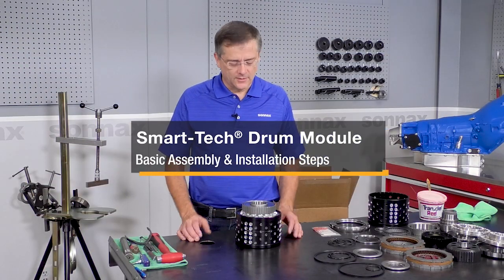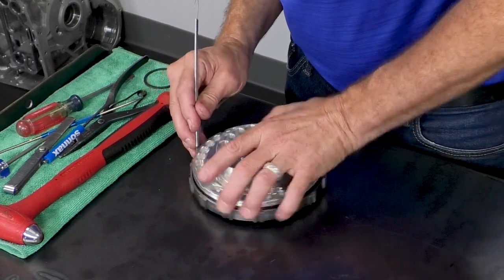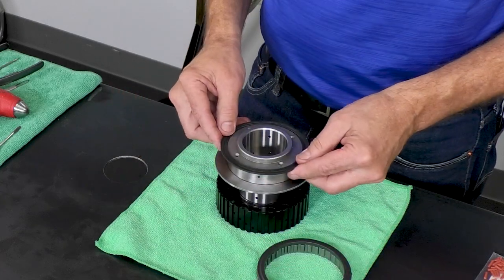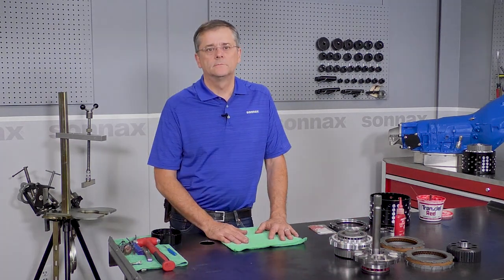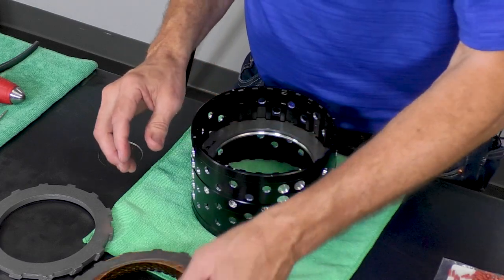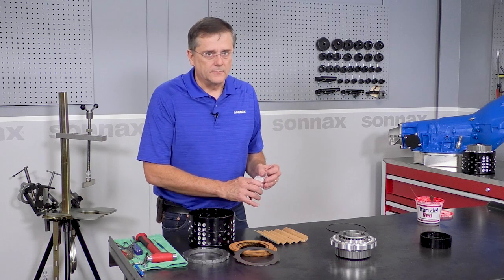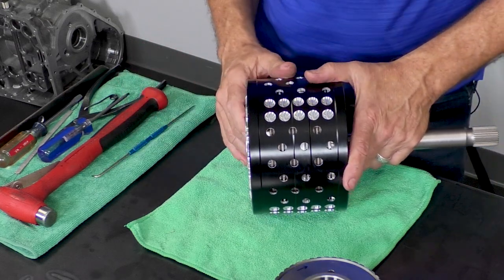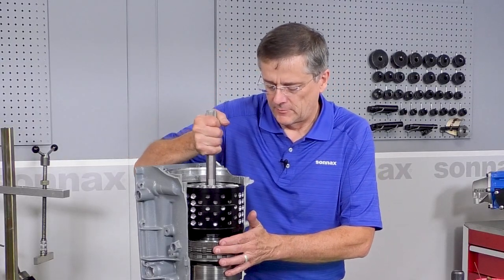How to Assemble & Install the Sonnax TH400 Smart-Tech Drum Module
Watch this step-by-step video to learn how easy it is to assemble and install the Sonnax Smart-Tech® drum module (# 34555-01K) for GM TH400 drag racing transmissions. Although the module has a different design than the OE forward and direct drums, only a few components are unique and anyone used to TH400 builds will have no trouble. Always follow the instructions included with the module for complete directions.